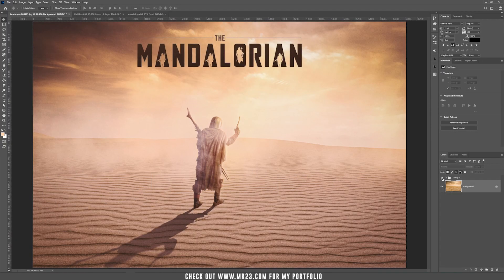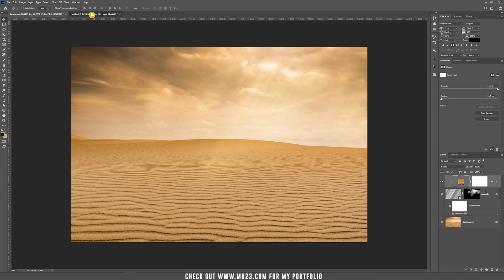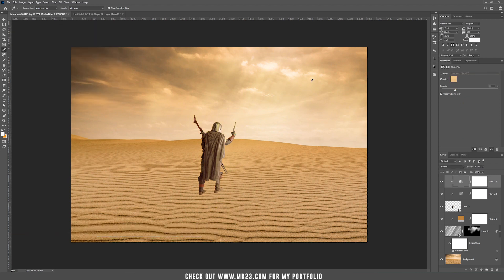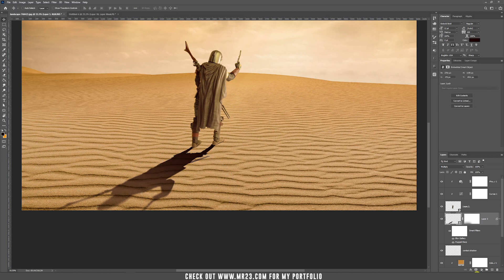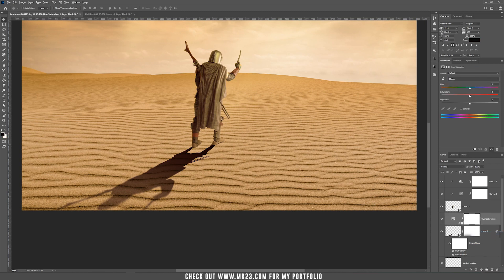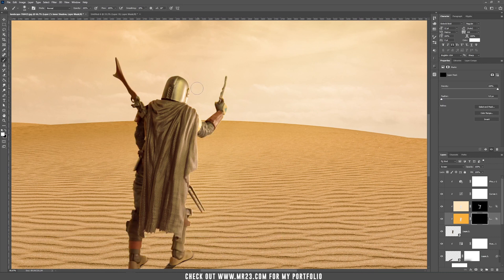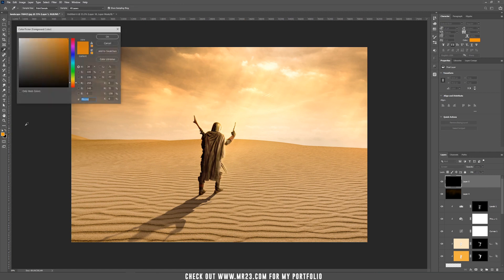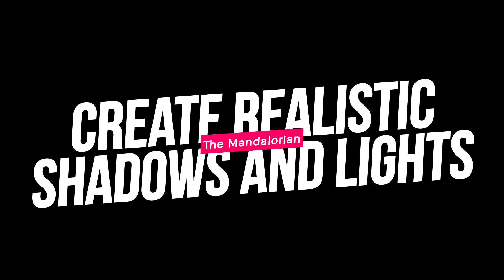Realistic shadows and lights -Photoshop Composition Tutorial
In this tutorial I am sharing you a lot of my secrets about how to create realistic shadows and lights, also how to match a subject colors to a background, and many others that I invite you to discover them.Let me know in the comments bellow if you learned something new!
I have used one of my Mandalorian pictures and I believe it matches really well the background.

🔘 MUST HAVE STOCK ELEMENTS FOR PHOTO MANIPULATION:
EPIC Overlays Bundle
ULTIMATE Magic Bundle
Historical & Fantasy Stock Bundle
Trees and foliage Stock Bundle